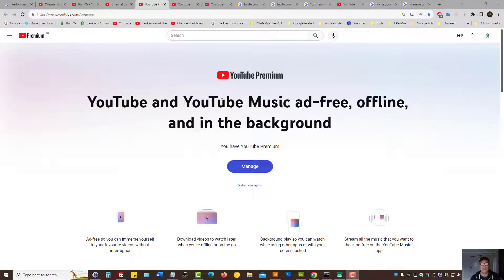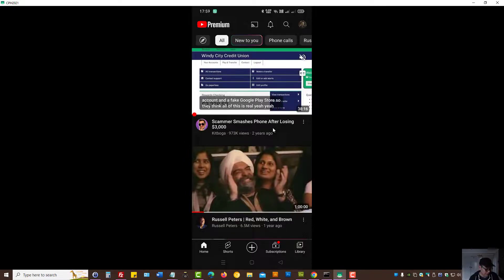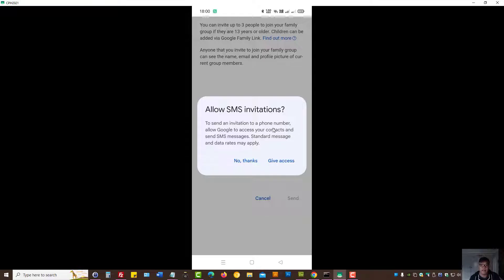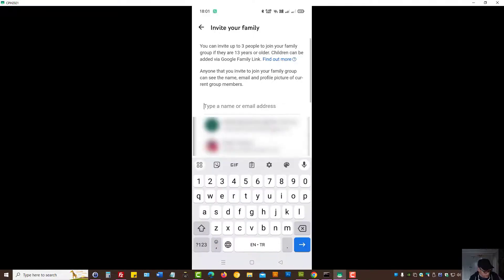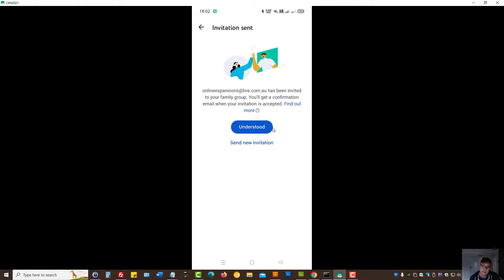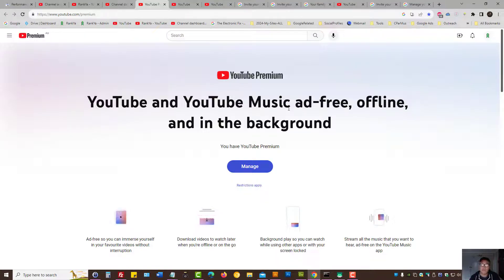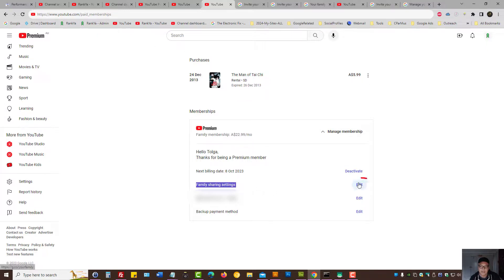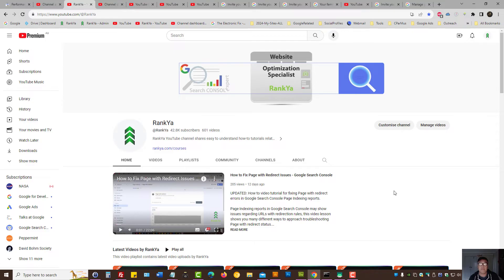How to Add Invite Family Members to YouTube Premium Family Plan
How to add and invite a member to share YouTube Premium Membership Family Plan. If you are wondering how to invite or how do I get my YouTube Premium invite link, this video walkthrough shows how-to add and invite family members to YouTube Premium Family Plan.

The family manager can invite up to 5 family members to join a family group. and this video session shows both the YouTube App settings for inviting a family member as well as Desktop version if you use YouTube on your Desktop or Laptop device. Basically, you can easily add and invite a member to join your YouTube Premium Membership Family Plan